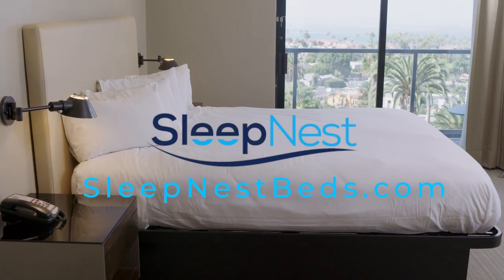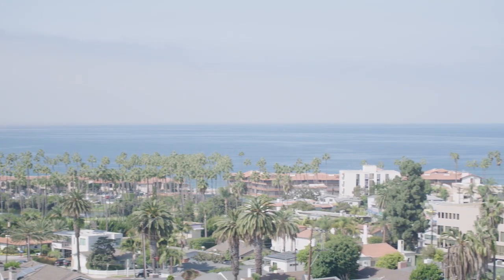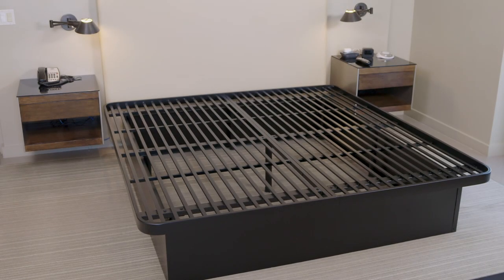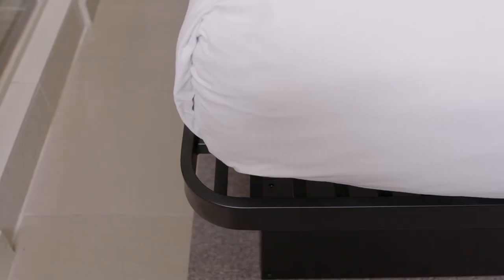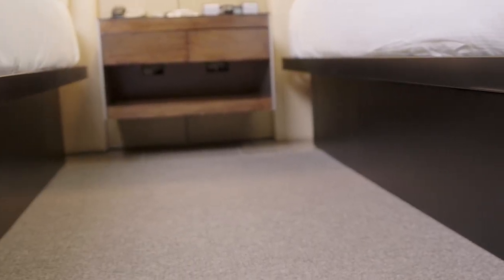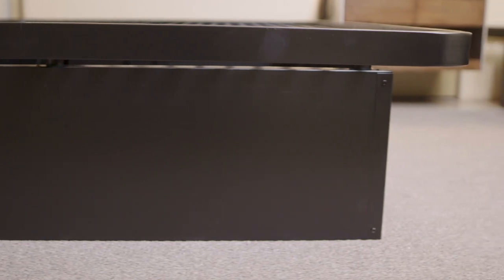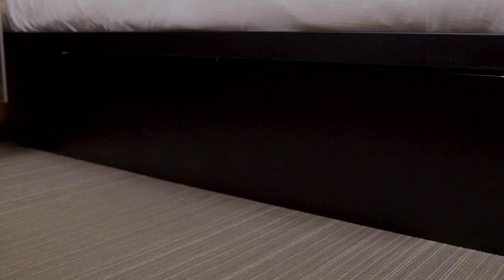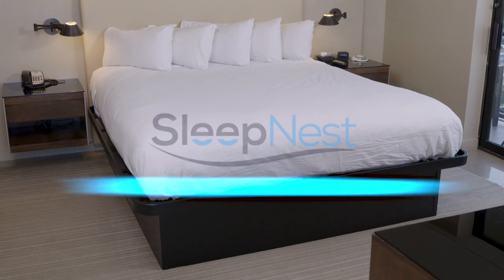The SleepNest Platform Bed - a commercial grade bed designed for hospitality use.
We understand the constant abuse platform beds and bed bases experience in the hotel environment. That’s why our products are designed both for durability and longevity. We conduct both in-house and third-party lab testing on our frames to ensure we only produce the safest and highest quality products. We choose only the best suppliers and best materials to produce our beds. The SleepNest promise of quality and innovation lives in every product we make; and as an integral part of that promise, we stand behind our products with an industry-leading warranty.

The SleepNest design and development team is continually exploring to improve the guest sleeping experience and improve guestroom décor. When designing new products, we remain mindful of impacts to all stakeholders, including hoteliers, housekeeping staff, and budgets. The SleepNest platform bed features rounded corners, completely enclosed side panels, and a 3000lbs weight capacity. Our platform beds and bed bases are designed to be the best in the industry.

Engineered by professionals with over 30 years of hospitality experience, the SleepNest Platform bed was designed with guests and hotel management in mind. The functional and incredibly stylish design of the SleepNest Platform bed will improve your room décor and guest satisfaction.